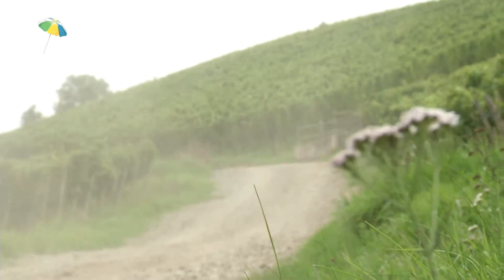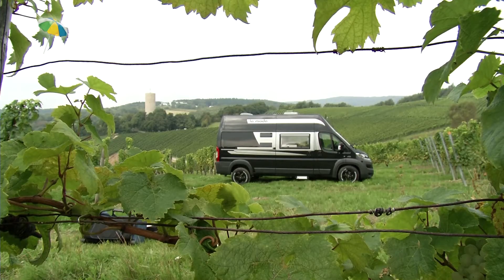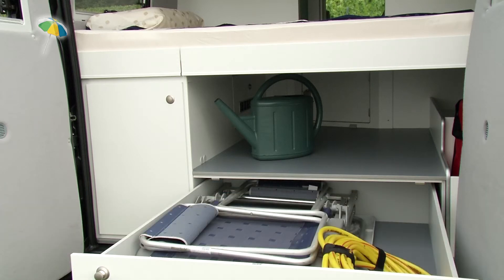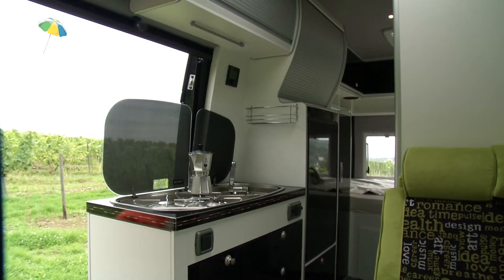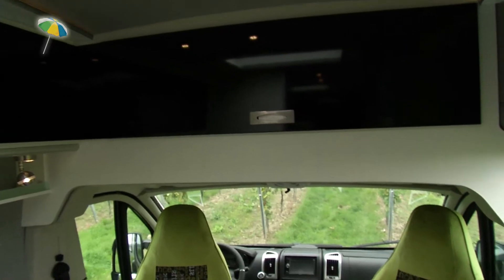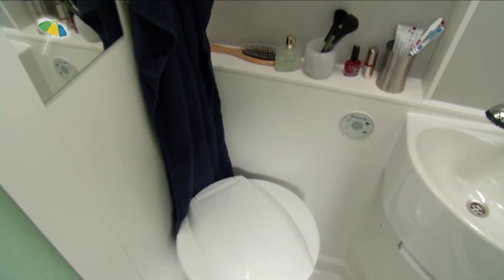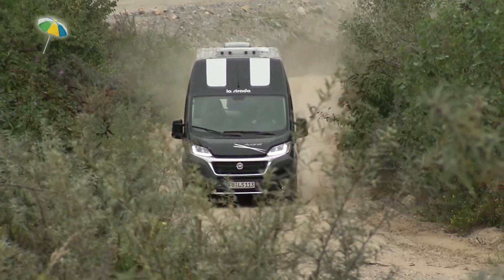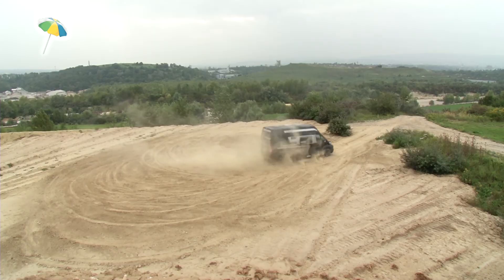LaStrada Avanti XL EN 11/2014